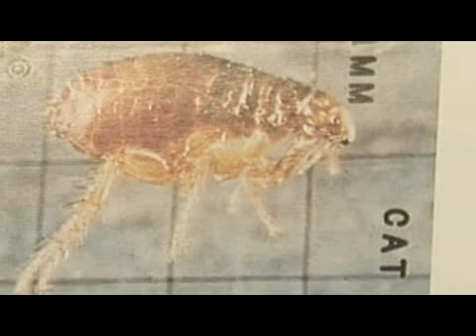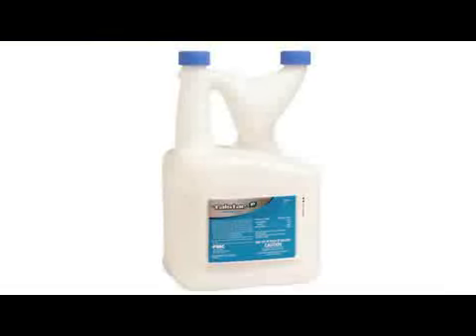How Do You Kill Fleas?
How Do You Kill Fleas?. Part of the series: Flea Control. There are a number of ways to kill fleas, including the use of flea repellents and vacuums to control flea populations inside of a home. Find out how flea repellents work to kill fleas or flea eggs with help from a certified pest control operator in this free video on flea control.